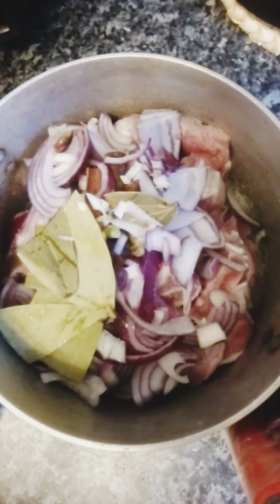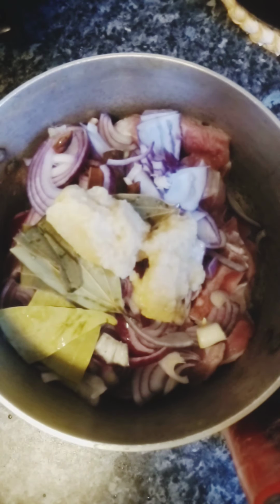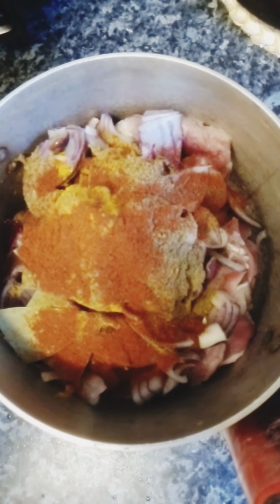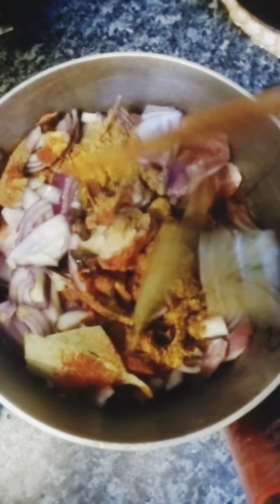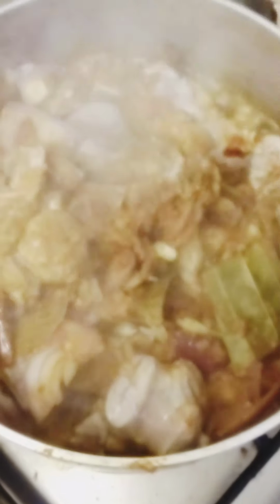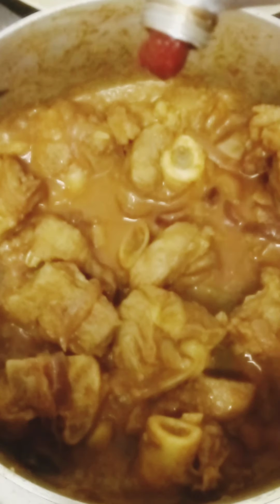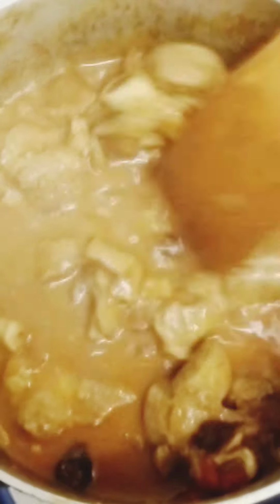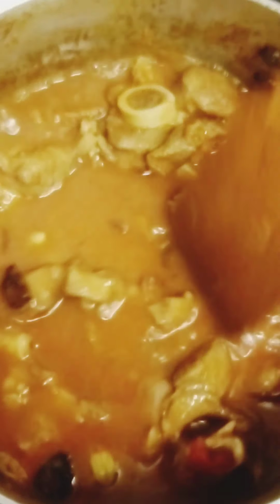World Most Easiest Mutton curry Recipe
how to cook mutton curry so simple any one can cook